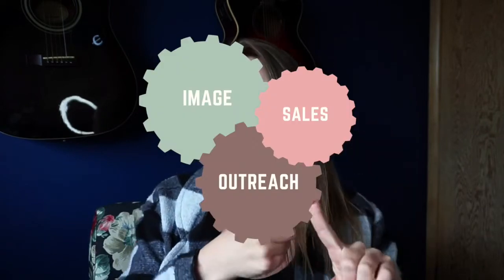3 Instagram Posts You Need to SELL on IG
Want to know how to SELL your product or service on Instagram? There are 3 types of posts you need to have to sell on Instagram.

In short, the key to IG sales is creating posts that do 3 things:
Make your audience DISCOVER you
Make your audience FALL IN LOVE with you
Make your audience TAKE ACTION and buy from you

You may have heard these principles said in a ton of different ways... (Know, Like and Trust: I'm looking at you) but I always try to simplify this stuff so a busy business owner like you can GROW and SELL as easily as possible!

In my program, Instagram: Your Magic Marketing Machine, I give my students my full attention while we build easy-to-implement content strategies that weave in all these important factors.

Right now it may sound like a mystical, confusing recipe... Inside the program, we super-simplify and give you step by step to-dos so marketing your biz looks like:
- take picture
- add caption
- wash, rinse, repeat